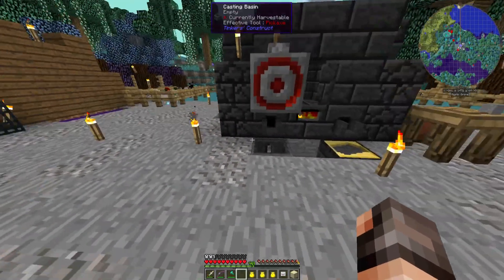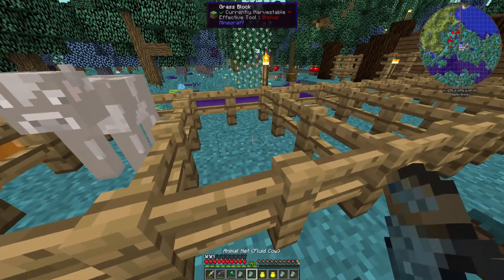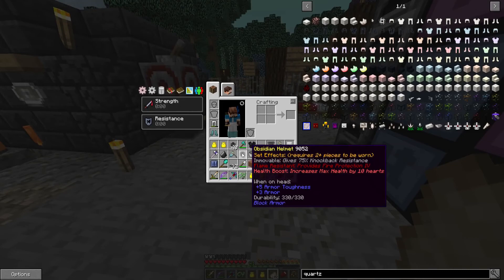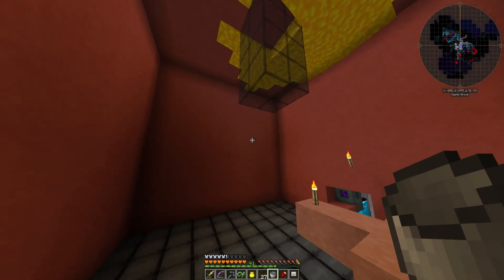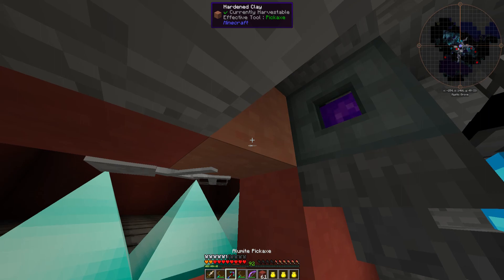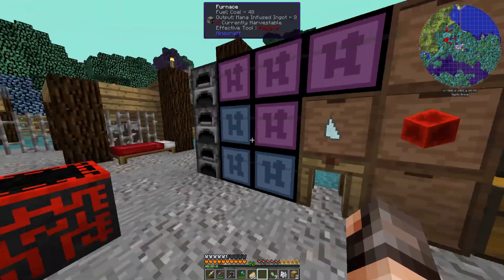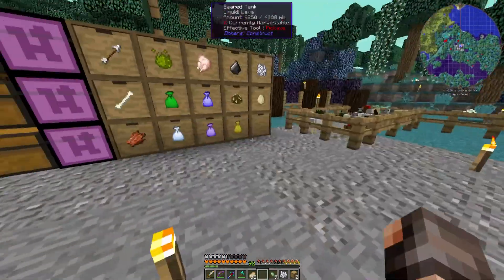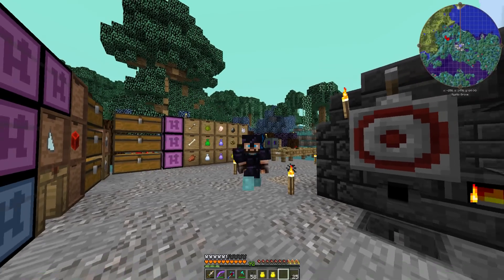FoolCraft 02 - Loot Bags for days [Modded Survival Minecraft Let's Play]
Loot bags are totally OP, so today we are going to make a way to get hundreds of them quickly!! We are going to create a fully automated, yet simple mob farm and use this to get lots of loot!!

FoolCraft is a Minecraft 1.10.2 Modpack aimed at having as much fun as freakin' possible. Mods like VeinMiner, Inventory Pets & Chance Cubes makes your play through light weight and fun, whilst FoolCraft offers depth by having heavy tech mods such as Ender IO and Thermal Expansion, as well as magical mods such as Botania. FoolCraft guarantees you to have a great time!

You can download and play the pack yourself using the Curse Launcher

FoolCraft is created & maintained by;
Iskall85, Scalda, CriticalMole, Joe_Mamma75, HazDS
The ModList for FoolCraft can be found in Curse

My Rig
Gigabyte GeForce GTX970
Intel(R) Core(TM) i5-4690K CPU @3.5GHz ?
16GB RAM
Dual ASUS MX279H 27" displays at 1920 x 1080, 60Hz
Microsoft Windows 10, 64-bit